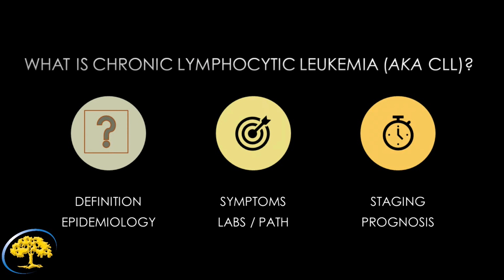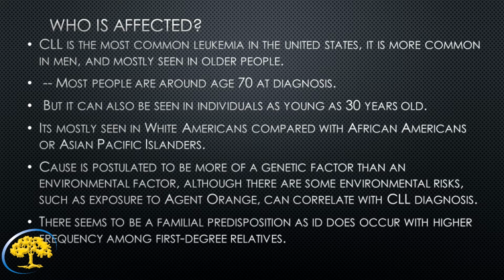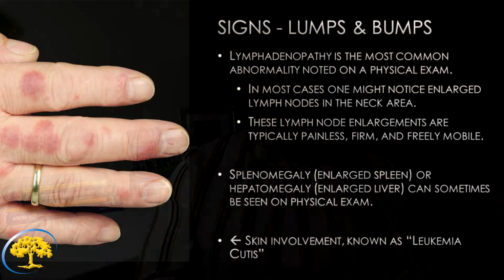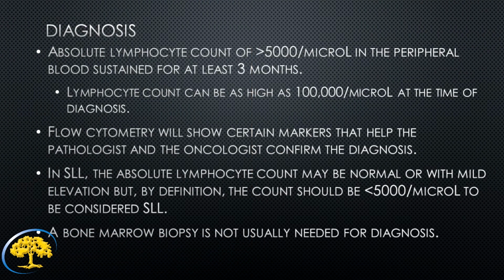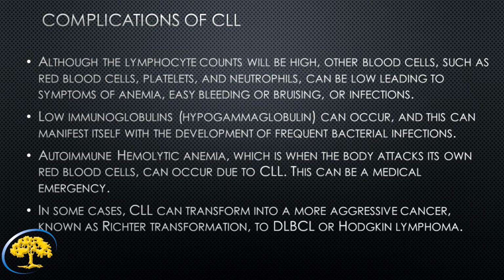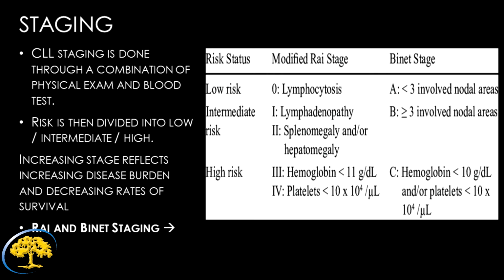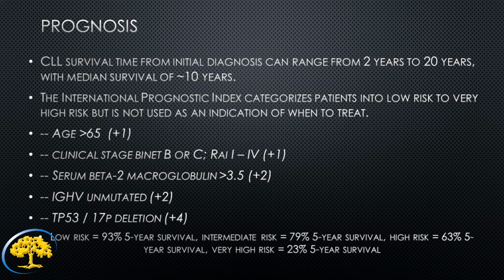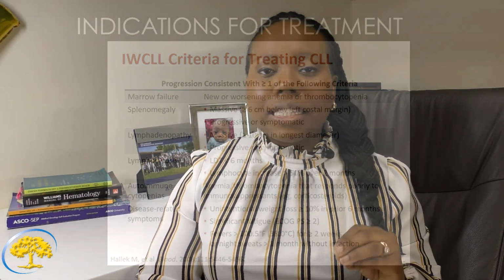SCS Lunch & Learn: Chronic Lymphocytic Leukemia with Dr. Okolo-Taku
The Virtual Lunch & Learn "SCS Lunch & Learn:  Chronic Lymphocytic Leukemia with Dr. Okolo-Taku" was recorded for release on Tuesday, August 23, 2022.  We would like to thank Dr. Okolo-Taku and the Ironwood Gilbert office for this video.

Dr. Onyemaechi Okolo-Taku joined Ironwood Cancer & Research Centers in 2021. She has been blDr. Onyemaechi Okolo-Taku joined Ironwood Cancer & Research Centers in 2021. She has been blessed with a multicultural and multinational upbringing, which has greatly influenced her everyday interactions, her cultural competency, and her work.

Dr. Okolo-Taku has always been interested in oncology and hematology; the fast moving developments in the field is changing the way we treat people and finds it is so inspiring to be able to guide patients in this field. She loves the interactions that she has with her patients and forming good relationships with them. Additionally, she has an interest in evidence based integrative oncology, and has completed a fellowship from the Andrew Weil Center for Integrative Medicine. Her interest in integrative oncology perfectly complements her love for hematology and oncology as it allows her to treat a variety of patients while also providing the opportunity for her to counsel, educate, and conduct research and interventions with evidence based complementary practices.  She has many publications in hematology, oncology, and integrative oncology ranging from case reports to literature reviews, as well as retrospective research.

Another big interest of hers is community engagement and health disparities. She believes that the accessibility of healthcare to all, regardless of race, gender, religion, or culture leads to better medicine. Community engagement leads to more trust in physicians as well as willingness on the side of the patient, to be more proactive in their health.

Dr.Onyemaechi  Okolo-Taku, MD accepts patients at our Gilbert and Chandler locations.

Phone (Chandler):   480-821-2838essed with a multicultural and multinational upbringing, which has greatly influenced her everyday interactions, her cultural competency, and her work.